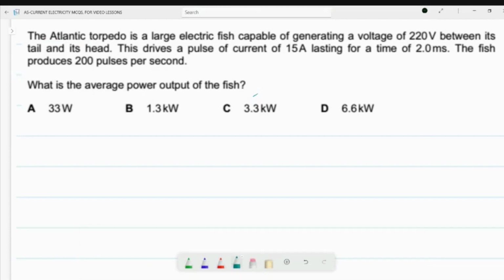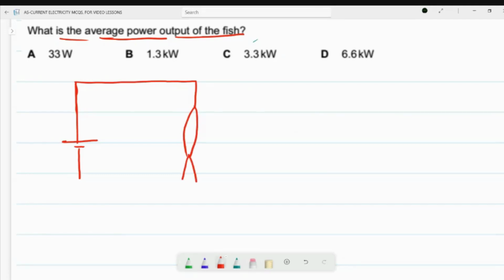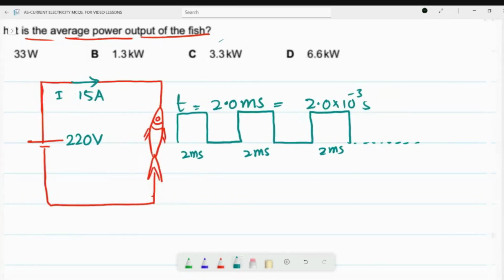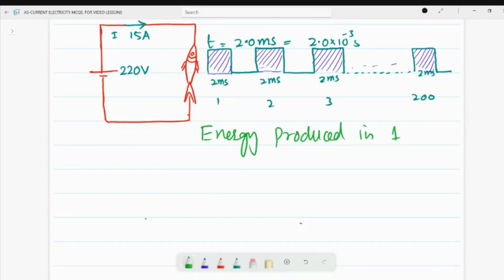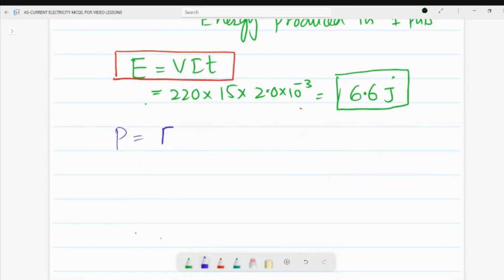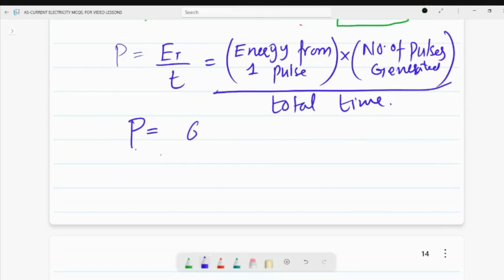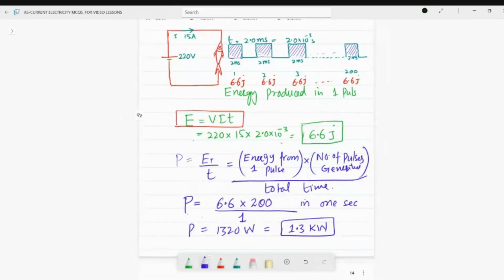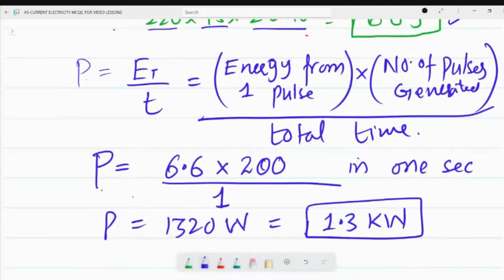November 2015 paper 11 Q 33 (9702/NOV/15/Qp11/33) The Atlantic torpedo is a large electric fish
The Atlantic torpedo is a large electric fish capable of generating a voltage of 220 V between its tail and its head. This drives a pulse of current of 15 A lasting for a time of 2.0 ms. The fish produces 200 pulses per second.

What is the average power output of the fish?
A 33 W                        B 1.3 kW                     C 3.3 kW                     D 6.6 kW

Refrence:- November 2015 paper 11 Q 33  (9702/NOV/15/Qp11/33)

☑️ Tricky MCQS series
☑️ Class: AS A Level
☑️ Subject: 9702 Physics
☑️ Chapter: Current Electricity
☑️ Topic Name: Current Electricity  MCQs
☑️ Topics Covered in This Video: Current Electricity - MCQs | Class AS Physics MCQ (100 Solved)

If you have any Question tell me in Comment box.

Skip This.
Related Keywords.
physics galaxy,
physics asmr,
physics a level,
physics acceleration,
physics all formulas,
physics animationvirel,
viral,
viral video,
viral song,
virelai des marees,
viral tiktok song,
viral movie,
viral podcast,
viral arabic song,
viral asm bopster,
viral arabic song tiktok,
viral audio,
viral attitude song,
viral anime song
physics virel mcqs
physicsquestions
physics fun videos,
physics fun gadgets,
physics fun sandbox game,
physics fun shop,
physics fun facts for students,
physics fun and research,
physics fun game,
physics fun shorts,
physics fun activities,
physics fun app,
physics and fun,
physics science and fun,
physics learn and fun
fun with physics,
fun with physics nlm,
fun with physics kinematics,
fun with physics friction,
fun with physics experiments,
fun with physics class 12,
fun with physics rotational motion,
fun with physics class 11,
physics answers
physics virel video
trending physics,
physics wallah trending video,
top trending gk physics,
physics trending topics,
trending research topics in physics,
in galvanometer/physics experiment#scienceexperiment
physics wallah trending news
Related Tags.